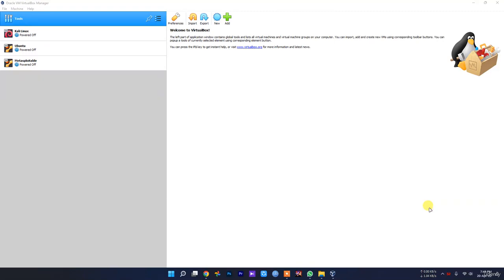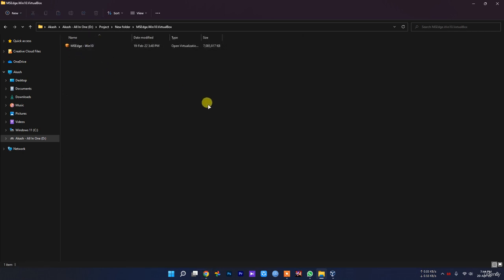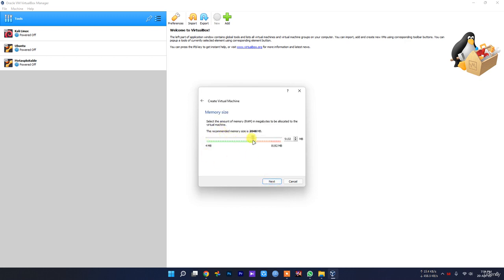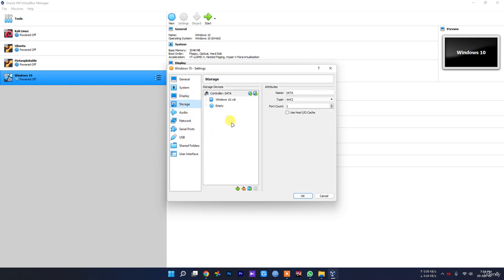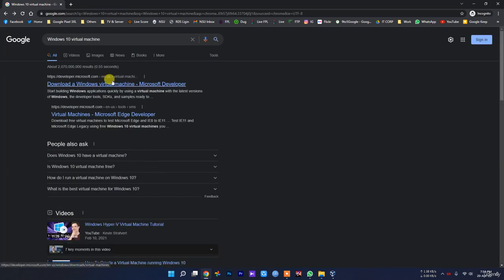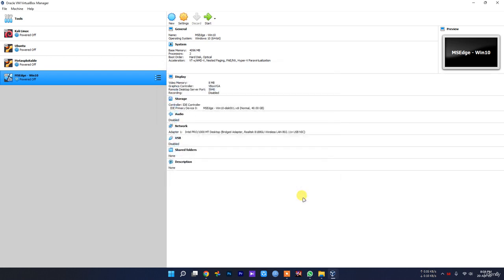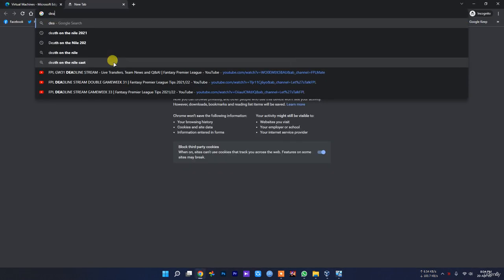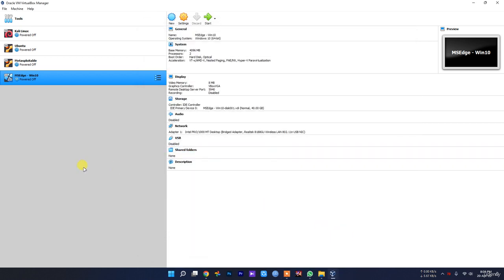12 Download & Install Windows 10, Windows 7 & Windows XP